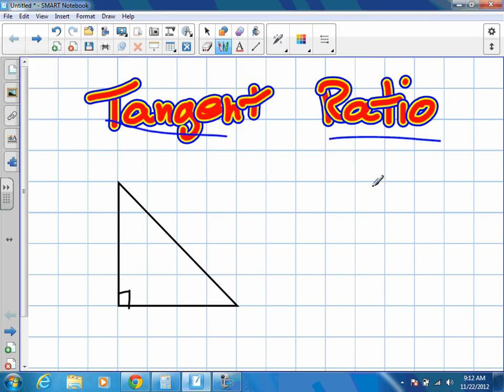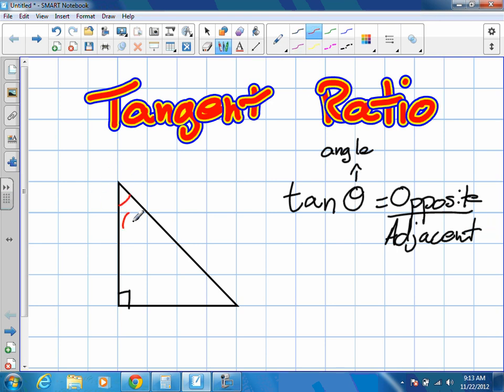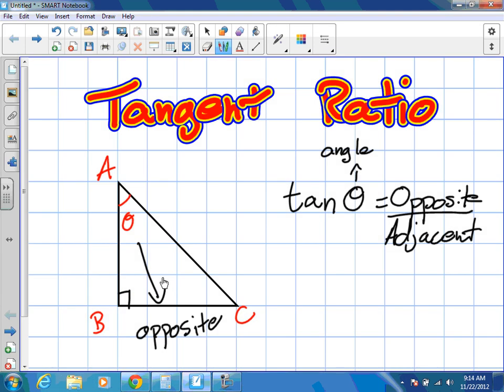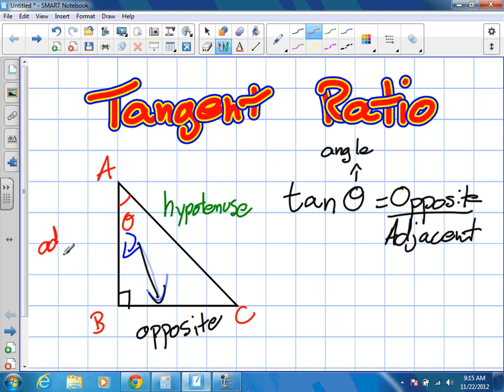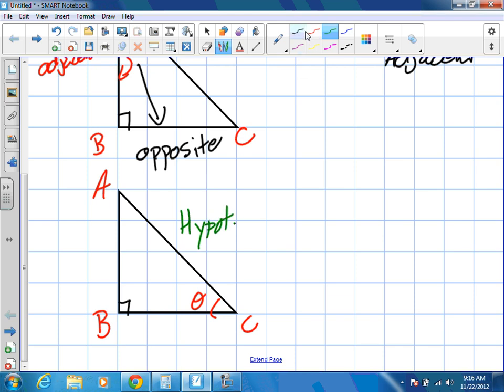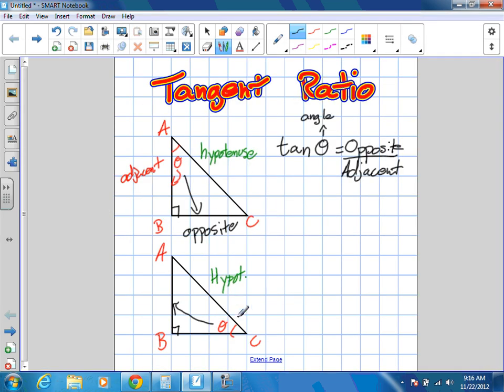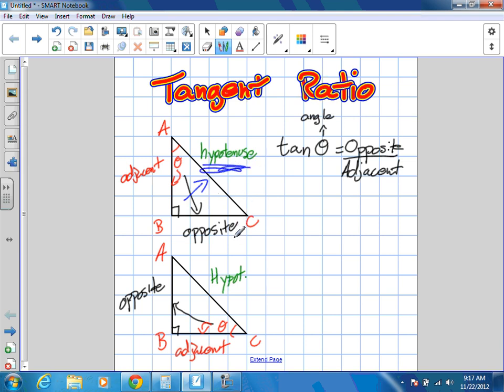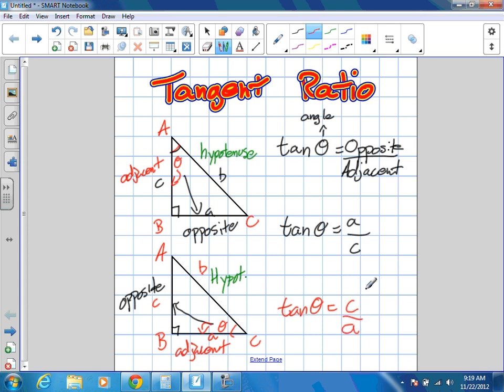Setting Up Tangent Ratio Grade 10 Academic Lesson 7 3 11 22 12